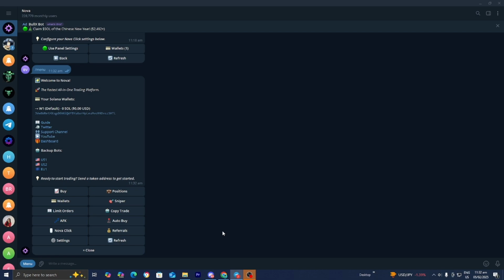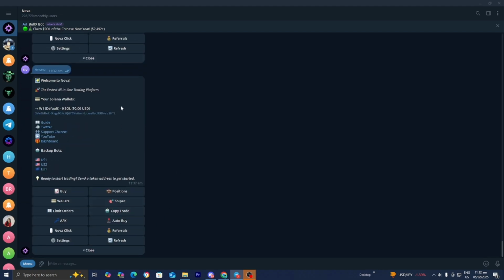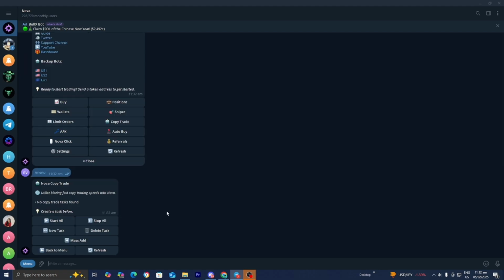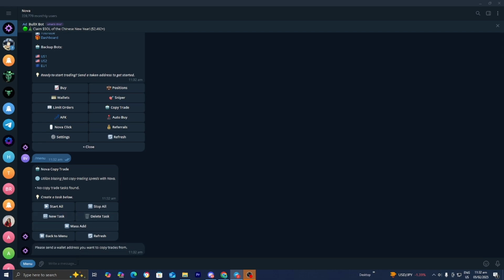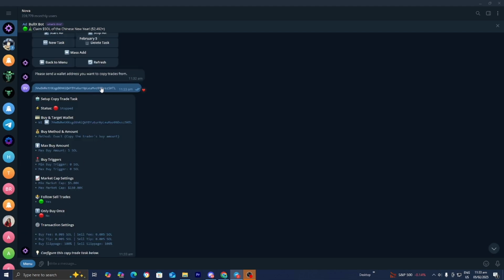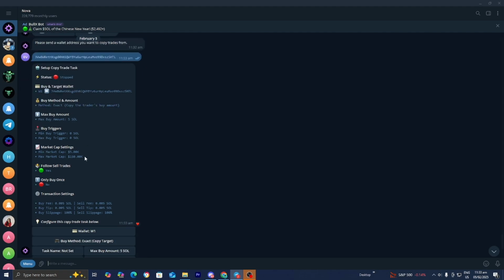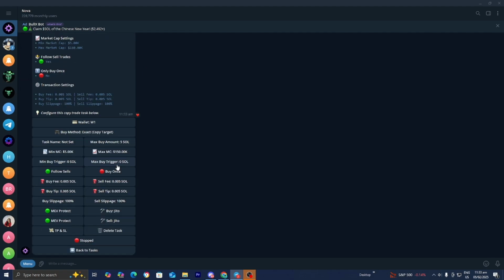How To Copy Trade On Nova 2025! - Tutorial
Learn how to copy trade on Nova 2025 with this easy tutorial! Follow along as we show you how to copy trades from Bez and maximize your profits in meme coins.